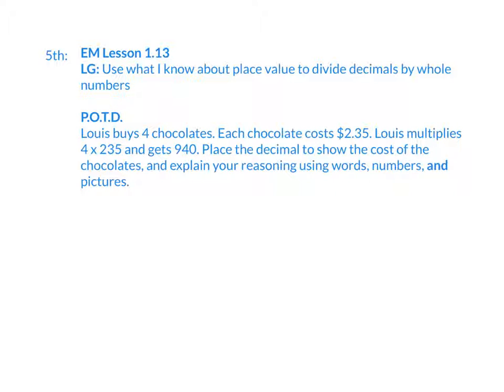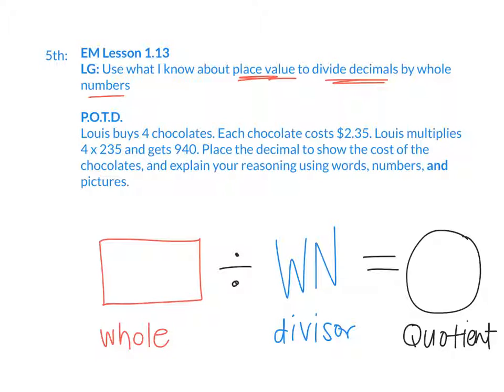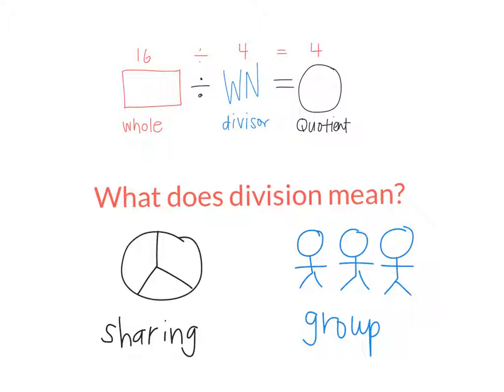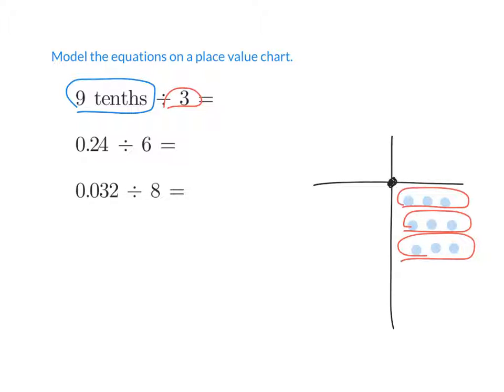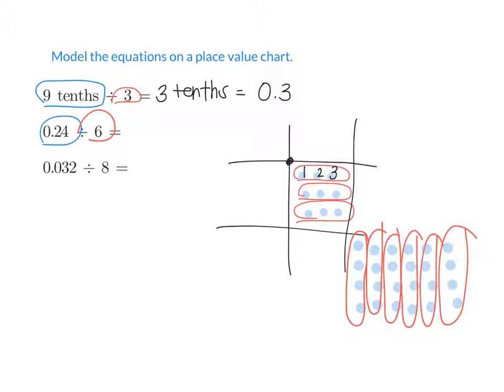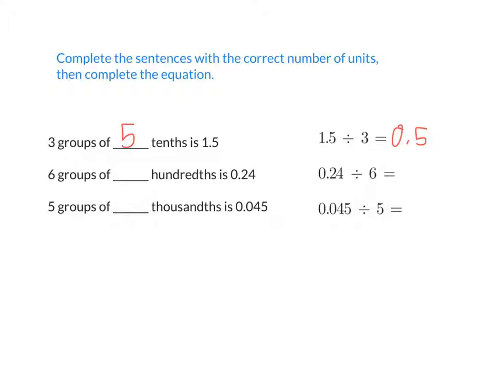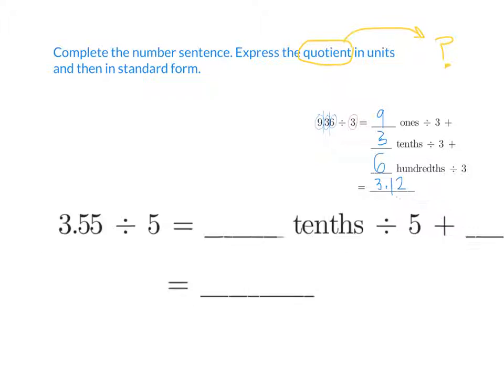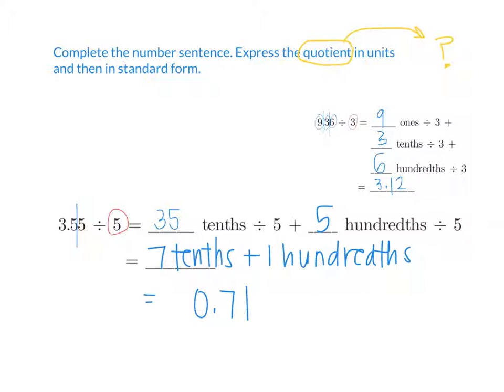9.23.19 5th EM 1.13